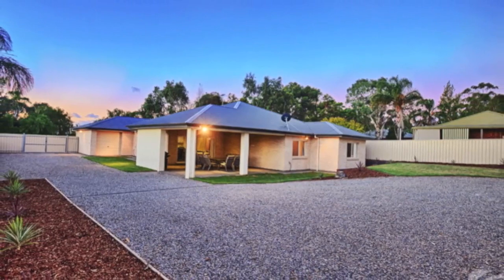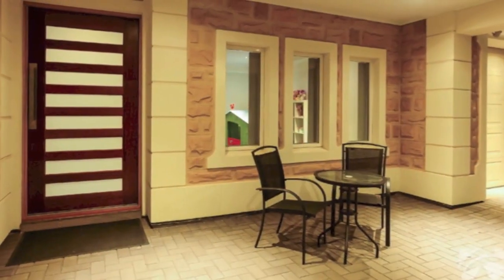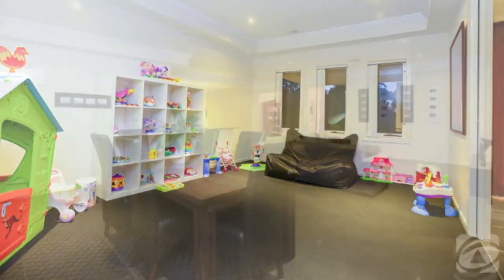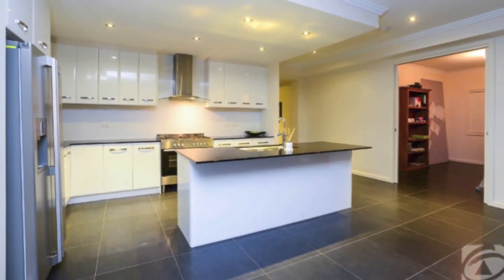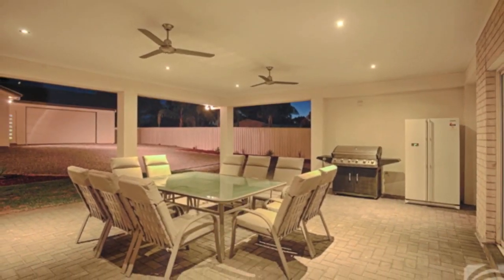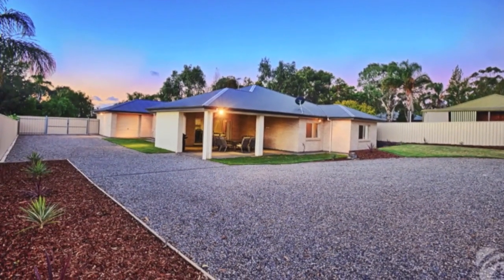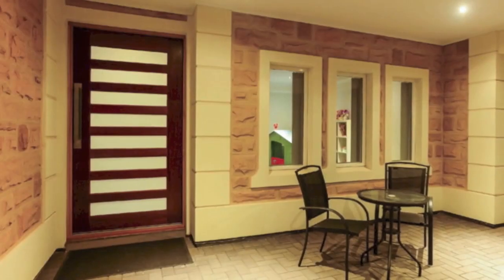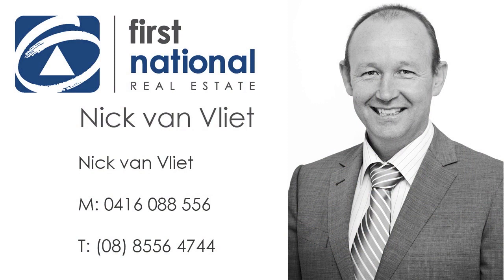49 Methodist Street, Willunga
A Statement In Design And Size
Completed just this year, this huge and practically brand new 4 bedroom, plus study, family home boasts almost 400m2 of under roof space, a massive amount of undercover AND off street parking and sits on a very generous block of over 1500m2 in this pretty and sought after residential street.

First impressions count and the stunning stone front and impressive portico entrance hints at what lies behind the oversized designer front door. Beautifully finished inside and out with thoughtfully themed contemporary décor, this sensational property has a fantastic floor plan, designed with modern day family lifestyles in mind.

And we mean the WHOLE family!

Out the back is an INCREDIBLE workshop -- with street appeal of its very own and the fantasy of every man cave dweller! With an attractive appearance that matches and complements the house, this enormous yet unimposing building has not 1 but 2 double roller doors and even its own 'front entrance'. Inside is an exceptionally high clearance pitched roof, stacks of built in storage, a separate toilet and quite literally even 'the kitchen sink'. Almost the size of a small house and complete with home comforts, here every guy's 'man cave' dreams are brought to life!

Features include:
* Master bedroom with triple shadow box wall feature, triple windows, TV point, huge walk through robe with double sliding entrance doors to a massive ensuite with shiny granite look tiling, full size bath, big corner shower, concealed toilet and 'his and hers' above counter vanities - a sumptuous retreat at the end of the day
* Huge 2nd bedroom with feature wall and massive triple built in robes
* 2 further spacious bedrooms both with generous built in robes
* Home theatre room/ Formal lounge with TV point, projector point, LED down lighting, triple windows, double sliding doors and coffered ceiling
* Sensational open plan kitchen/ meals/ family room with alcove wall features and lots of windows for a light and airy feel
* Up to the minute chefs kitchen with drop ceiling feature, LED down lighting, gloss white cupboards and sparkly Caesarstone bench tops, island bench, 900mm range oven with contemporary glass and stainless steel range hood, dishwasher, microwave cubby, big fridge space and huge walk in pantry - cook up a storm and show this off at your next dinner party
* Family lounge area with wall mounted TV provision and concealed cabling
* Massive dining/ meals area overlooking the garden and with sliding doors to outdoor entertaining
* Extra big sliding door from family room to spacious study/ home office -- an ideal family multi media room
* Stunning family bathroom with luxurious spa bath - imagine relaxing and enjoying a soothing massage from the spa jets
* Generous laundry with sliding door to outside
* Huge store room/ walk in linen room off rear hallway with enough room to organise ALL of your stuff
* Big entrance hallway with oversized timber and glass designer door and coffered ceiling with down lighting -- what an arrival statement
* Beautiful tiled flooring throughout most of the home with carpeting to bedrooms and home theatre/lounge
* NBN connected for superfast internet, making live streaming and working from home a breeze
* Ducted reverse cycle air conditioning for year round comfort
* 9ft ceilings, higher where coffered for an incredible feeling of space
* Contemporary decorative cornicing throughout
* Gas hot water, rainwater plumbed to toilets
* Double garage with auto panel door, sensor light, drive through access to rear via roller door and direct internal access to the walk in pantry -- unload your shopping straight onto the shelves
* Stunning portico entrance with paved flooring and down lighting
* Attractive stone front with rendered quoins
* Incredible street appeal
* Paved front driveway
* Neighbouring gravelled front driveway with double gates to rear garden/off street parking
* Neat front lawn and paved pathway
* Outlook onto picturesque residential street
* Fabulous outdoor entertaining; an enormous sheltered alfresco with paving, 2 ceiling fans and down lighting -- barbeque and entertain in style
* Neat raised lawn area with stylish stone retaining walls
* Low maintenance gardens allowing you more time to relax
* Return paving
* Large gated side area
* Masses and masses of secure off street gravelled parking for the truck, boat, caravan, motorhome and more
* 2000litre rainwater tank plumbed to toilets
* THE workshop and garage - with concrete floor and full foundations laid at same time as home, 2 high clearance roller doors, massive pitched roof, loads of inbuilt cupboards, shelving and workbench space, separate toilet with vanity, sink with bench top space, 'front door' -- seeing is believing this dream man space which can easily house 6 cars and is high enough for a large boat!